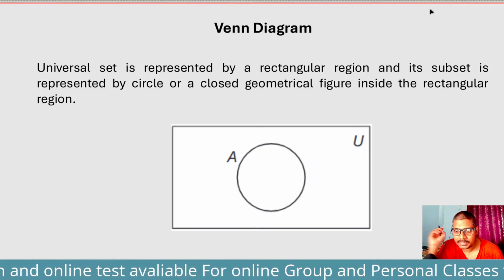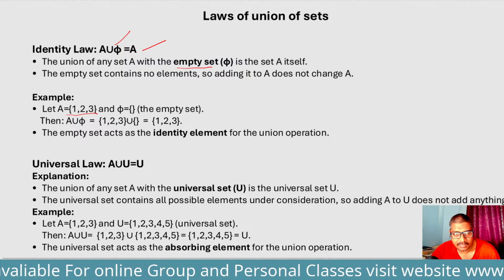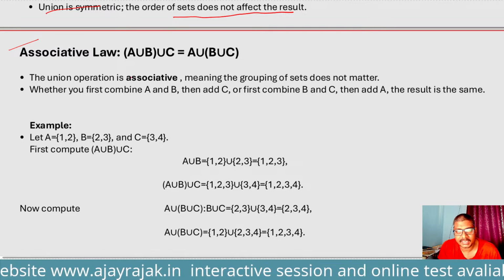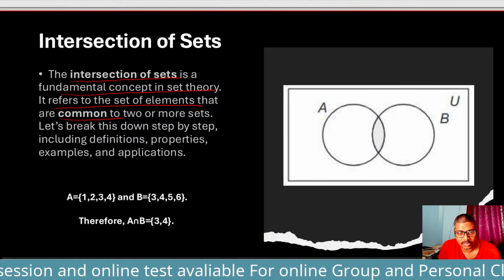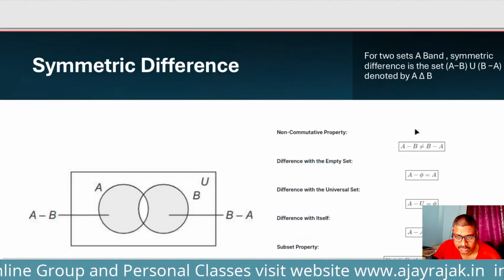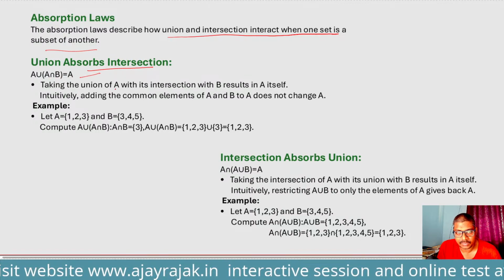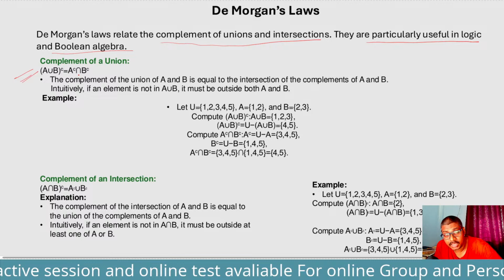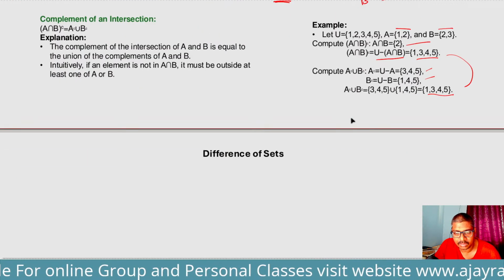Live Class: Set Theory 03 – Class 11-12 | JEE Foundation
📅 Date: 22/04/2025
🕒 Time: 7AM
👨‍🏫 Instructor: Ajay Rajak

Welcome to this LIVE session on Set Theory, specially designed for Class 11 and 12 students and aspirants preparing for JEE Foundation!

In this session, we will cover:

✅ Basic Concepts of Set Theory
✅ Types of Sets: Finite, Infinite, Equal, Null, Singleton, etc.
✅ Venn Diagrams and Set Representation
✅ Union, Intersection, Complement, and Difference of Sets
✅ Practice Questions for Concept Clarity
✅ Tricks and Tips to Solve JEE-type Problems

This session is perfect for students who want to build strong fundamentals in Mathematics and get an early edge for JEE Main & Advanced preparation.

    Students appearing for competitive exams like NTSE, Olympiads, etc.

📢 Drop your questions in the Live Chat – we’ll answer them during the session!